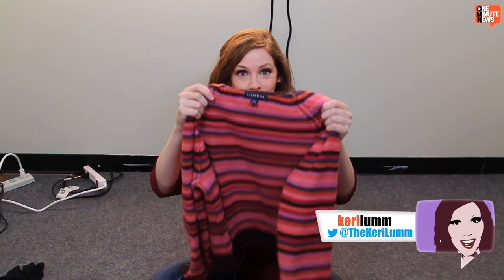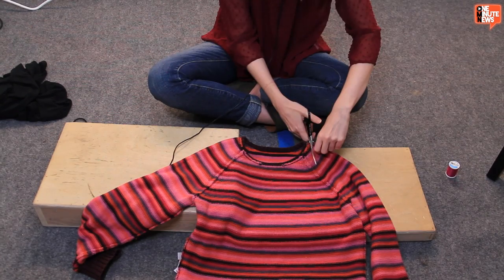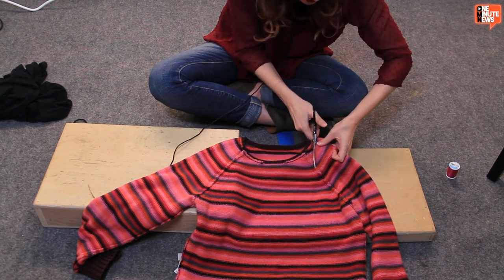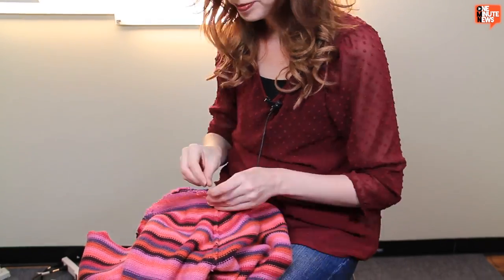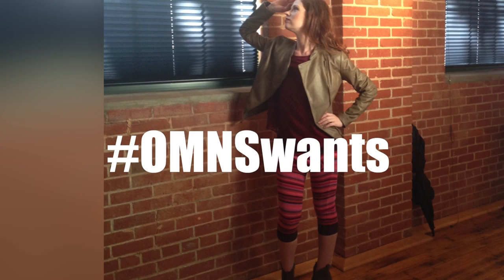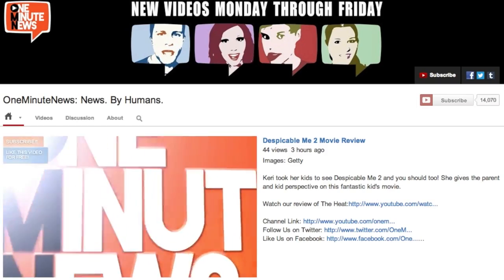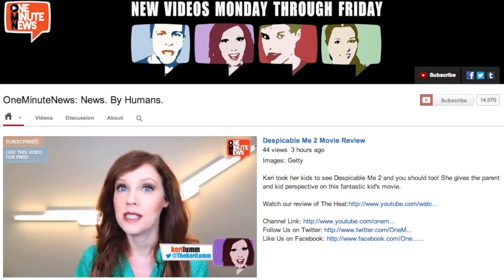Swants!!! A OneMinuteNews Tutorial!!!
Swants are what you need for this fall. Special thanks to Stephen West of WestKnits for the tutorial, I decided to try it out myself. If you decide to create your own after watching my video tweet or instagram with the OMNSwants.